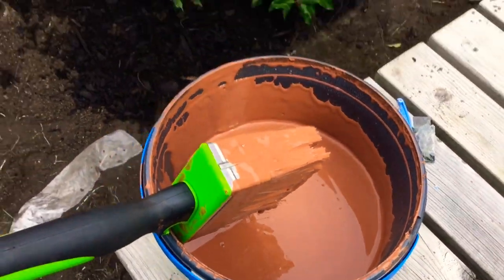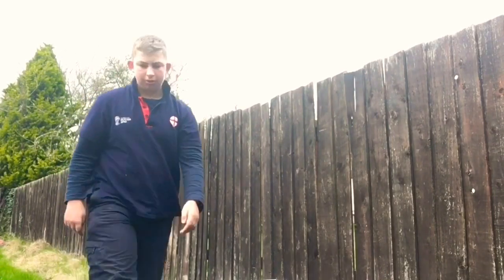PAINTING My Fence like a DIY PRO using an INSANE Amount of PAINT!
In this video i painted my boring old brown fence with fresh medium oak coloured paint it turned out so much better than i could of ever expected and i hope you enjoy this video because i enjoyed making it.

Intro is = 0:00
I roll my sleeves up = 0:32
A robin appears = 0:48
How much i have painted so far = 2:14
Another robin appears = 3:39
I started splatting paint = 4:30
The Big Bosh = 7:00
Loads of paint on the brush = 7:58
The Last one = 8:20
The Last Little whack = 8:39
The cinematics = 8:44
The Outro/Aftermath = 8:53
I Will Make My own painting company = 9:01